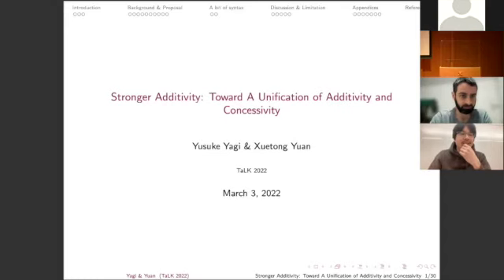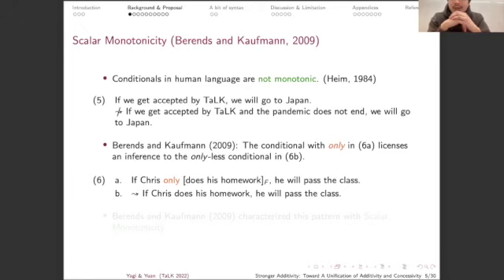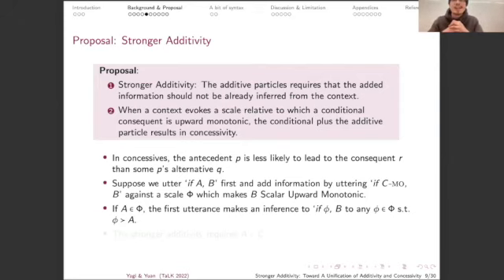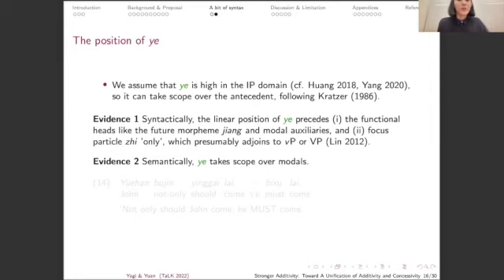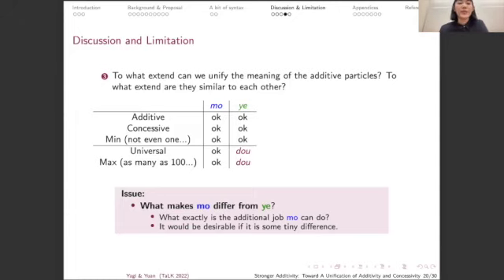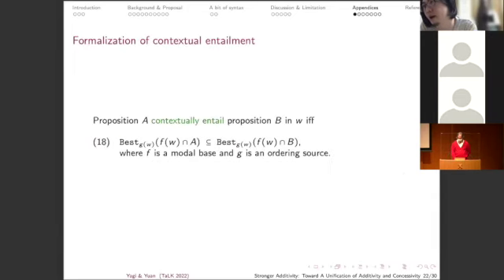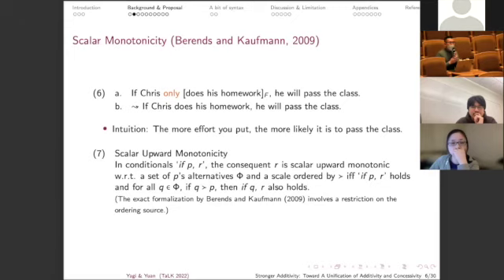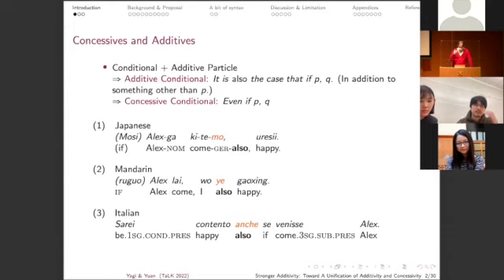Yusuke Yagi & Xuetong Yuan: Stronger additivity: Toward a unification of additivity and concessivity